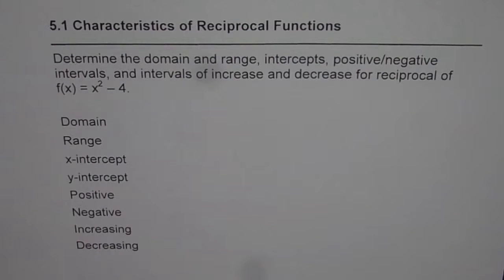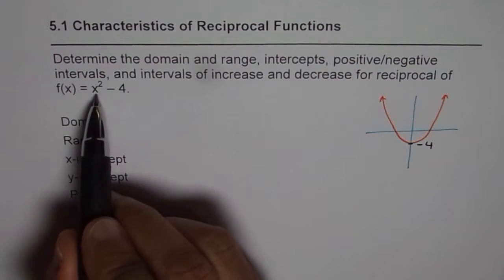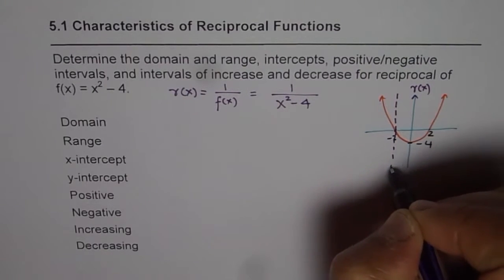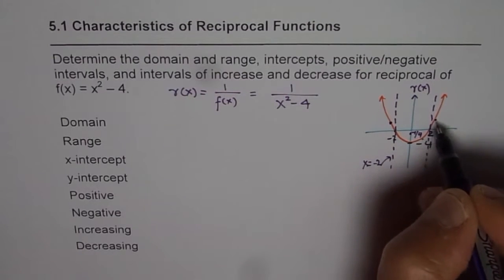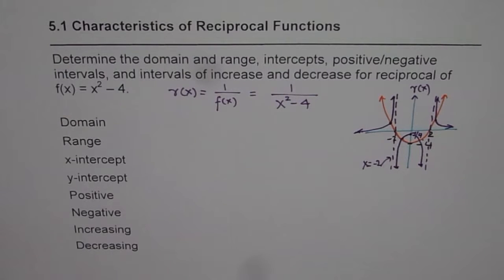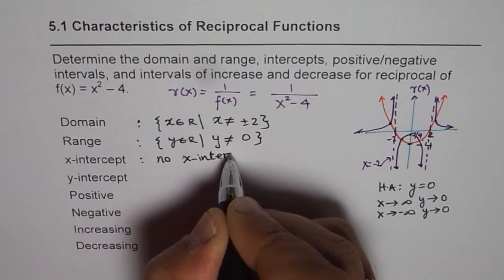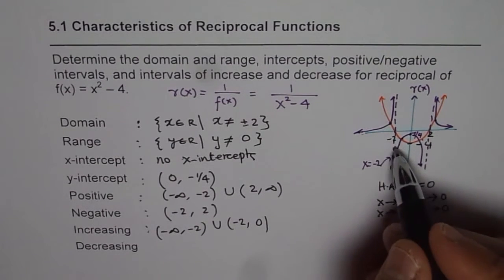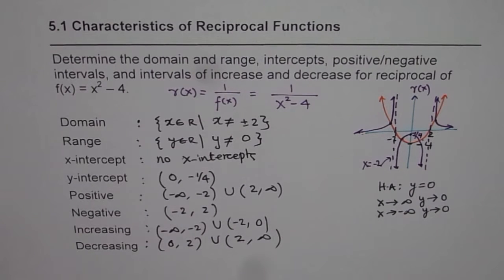Characteristics of Reciprocal Function with Vertical Asymptotes